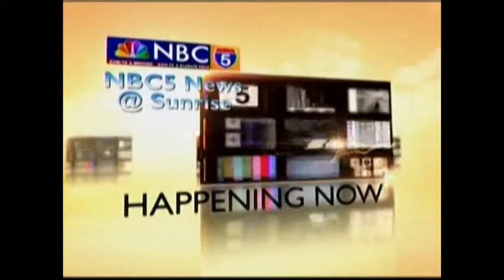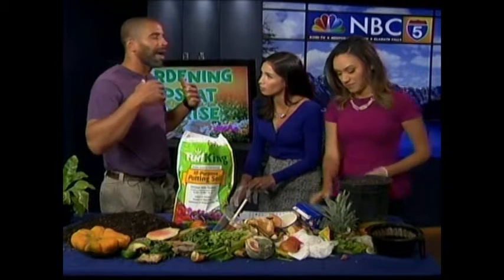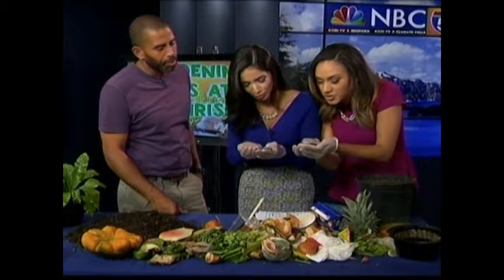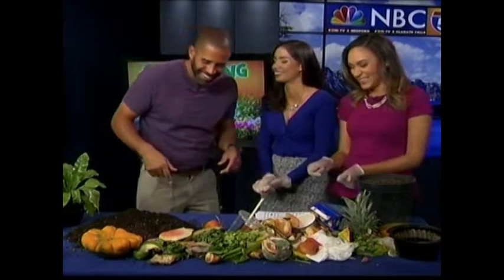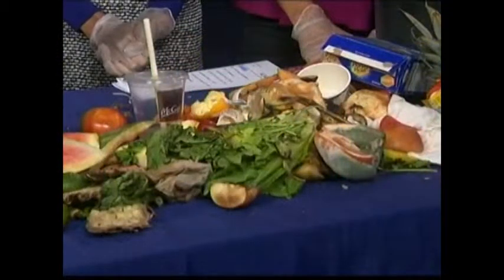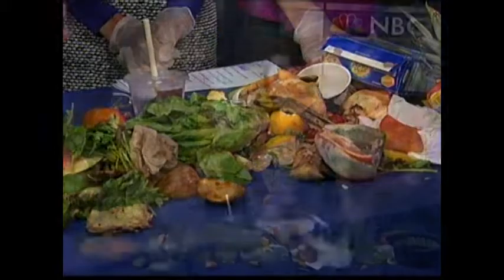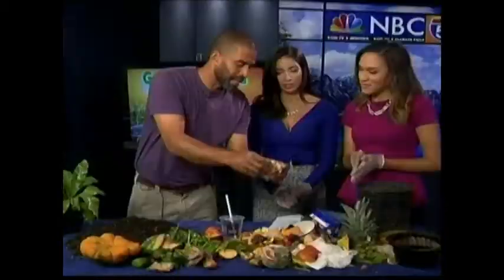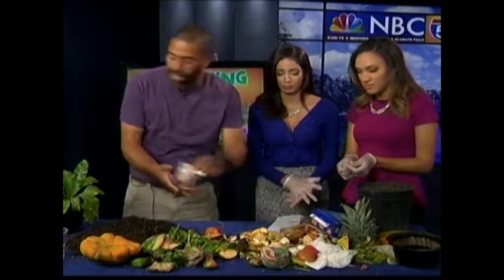Gardening tips from Ahmed Hassan part 3